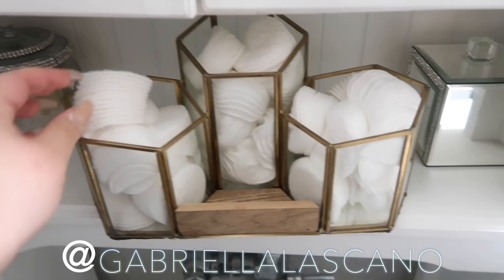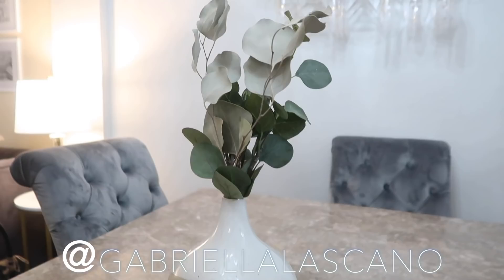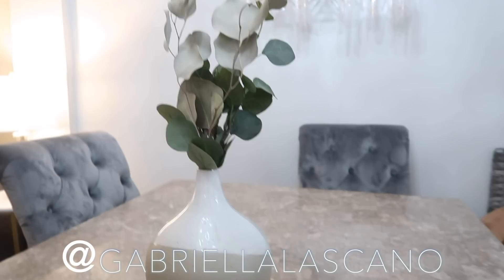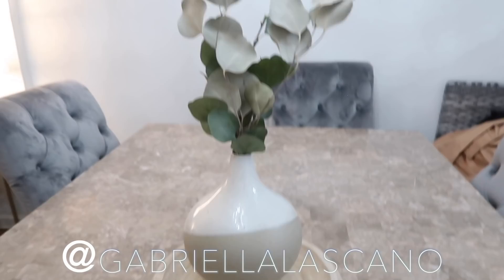VLOG; APARTMENT MAKEOVER PRT 4♡♡ |GABRIELLAGLAMOUR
SHOP MY MAKEUP FASHION HOME DECOR & MORE

my fave stores
SEPHORA

FAVORITE CLOTHING SITES
BOOHOO